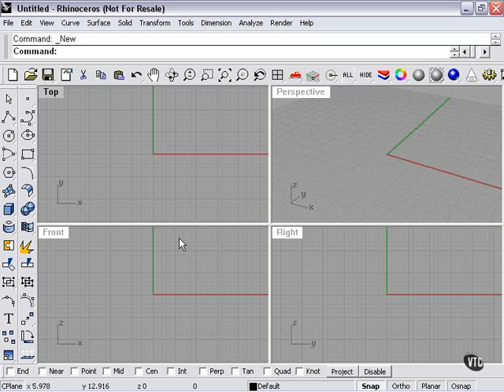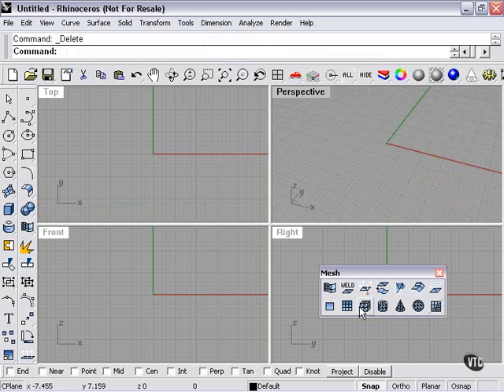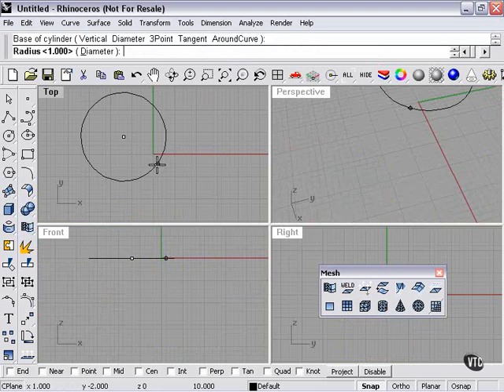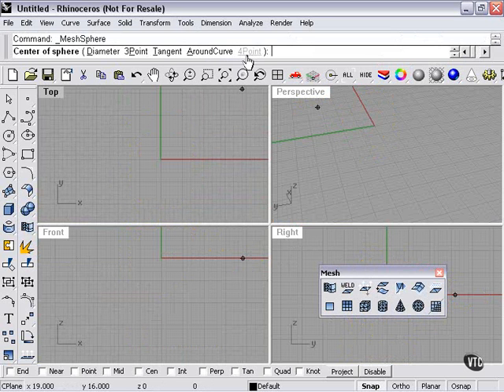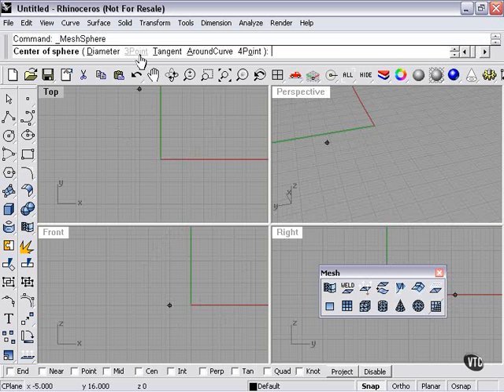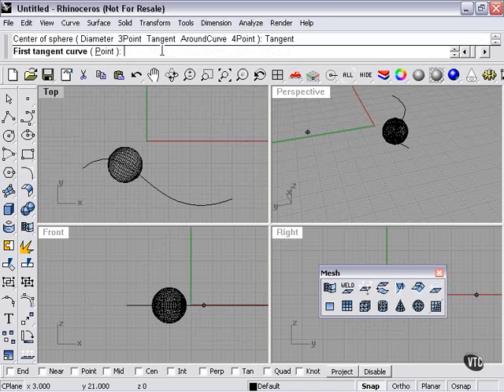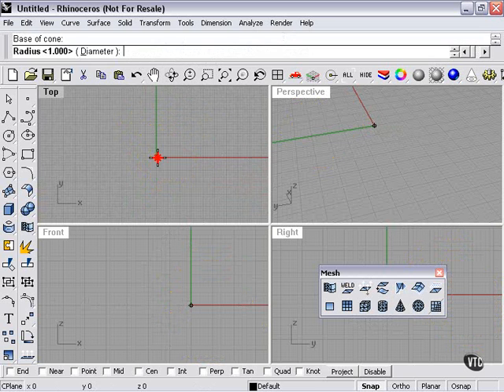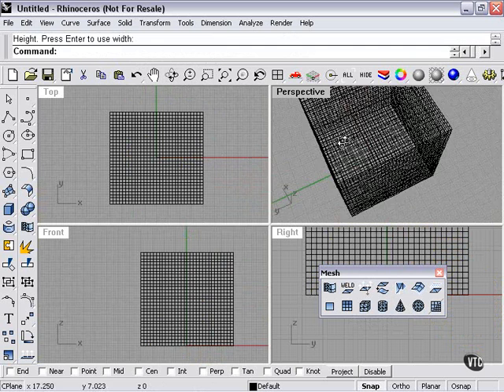Learning Rhino---Mesh Primitives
Learning Rhinoceros.3D ---Mesh Primitives